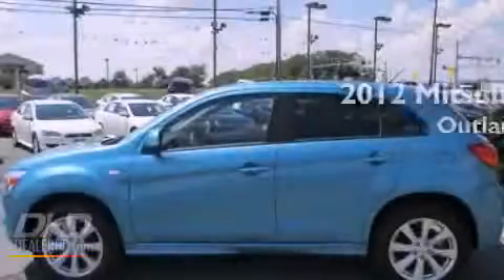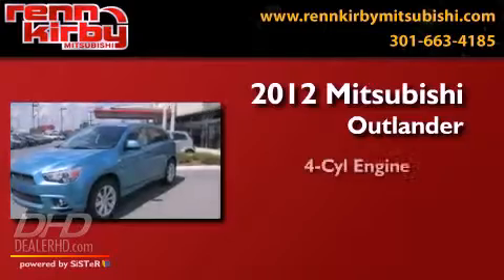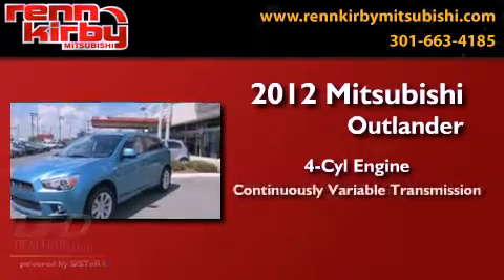2012 Mitsubishi Outlander Sport Gettysburg MD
We are proud to present this 2012 Mitsubishi Outlander Sport .

 Year : 2012
 Make : Mitsubishi
 Model : Outlander Sport
 Engine : 2.00L I416V
 Trans . : 6-speed CVT
 Exterior : Laguna Blue Metallic
 Miles : 120
 Interior : Black